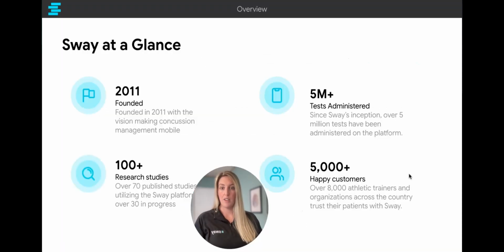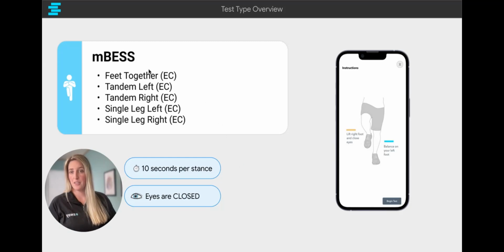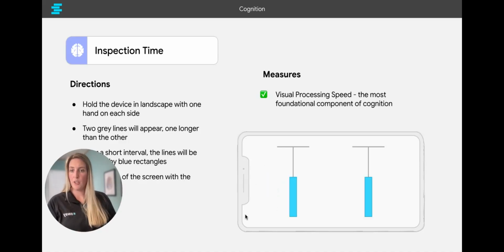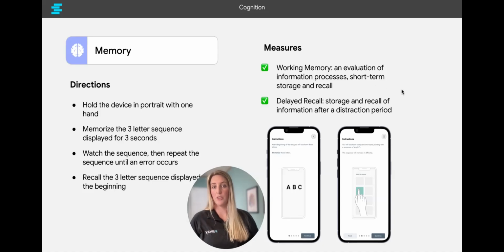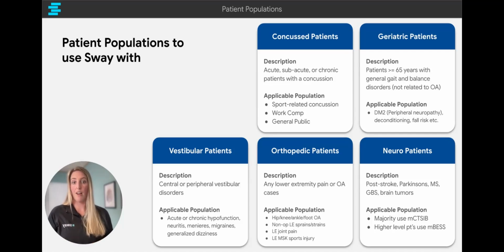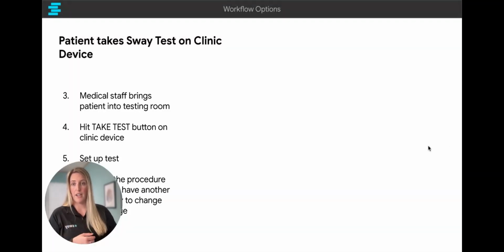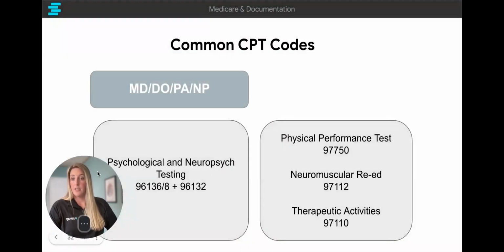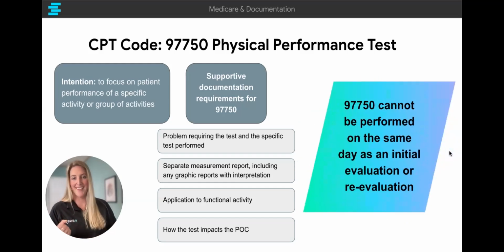Clinical Overview of Sway Medical